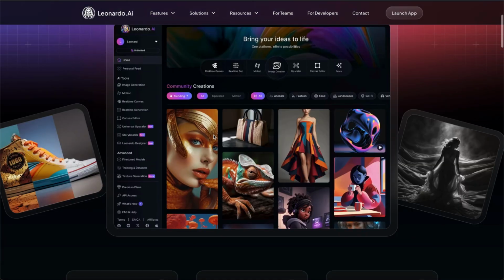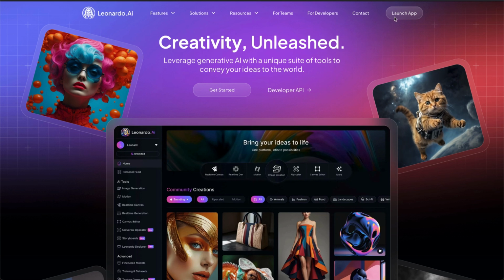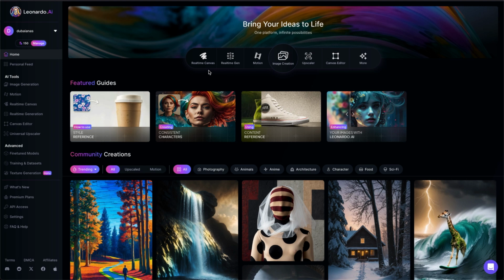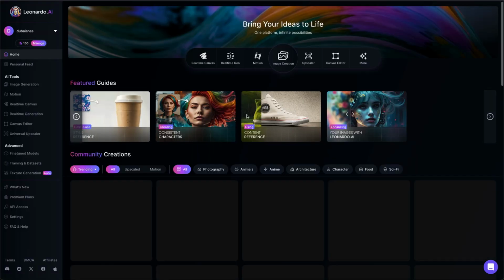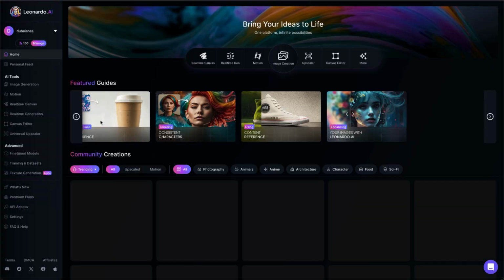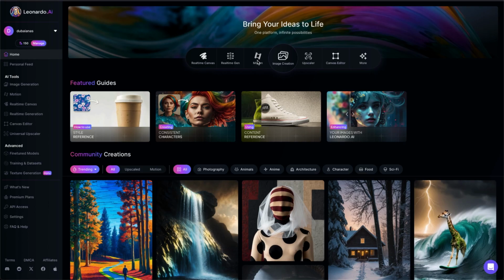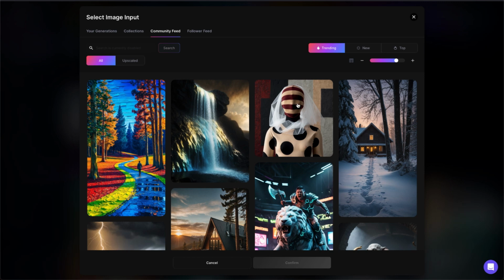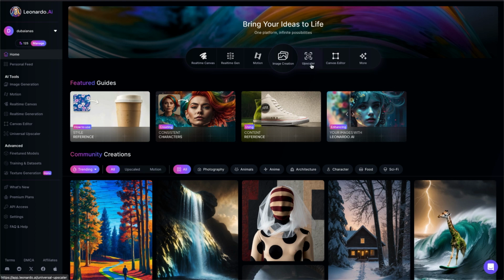Leonardo AI Tutorial Intro | A Comprehensive Step-by-Step Tutorial for Beginners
To generate the Ai Image from image with a simple step by step guide to keep the best quality of image with all ai features from this Leonardo.Ai platform.

QUESTION:
Have a question about Leonardo AI or any related content, Drop it in the comments!

ABOUT THIS COURSE:
The artificial intelligence Leonardo.ai tutorial, Leonardo ai is platform to create ai images and image to motion clips, In this ai course, you will understand how to create ai image to image and image to motion and much more about ai content creation step by step guide from scratch. How to use leonardo ai image or leonardo.ai tips, leonardo.ai image guidance, leonardo prompts, ai image generator, leonardo.ai training & datasets, ai video with Artificial Intelligence at Leonardo AI platform. Leonardo AI full course, The Ai is explained to understand with the simple steps. Leonardo Ai tutorial is made for beginner to advance level. Let's start learning Ai courses to create interactive ai content.

I’m Anas Iqbal, a software engineer & entrepreneur and I am sharing technical skills & review about softwares and tech gadgets for productivity & learn to earn. Through my videos here on this channel, my technical knowledge, I share evidence-based strategies and tools to help you be more productive and build a life you love.

⏱️ TIMESTAMPS:
00:00 Course Introduction
01:14 Leonardo Platform Introduction
01:40 Dashboard
01:54 Main Features
02:28 Realtime Gen Example
03:07 ChatGPT
04:42 Image to Motion